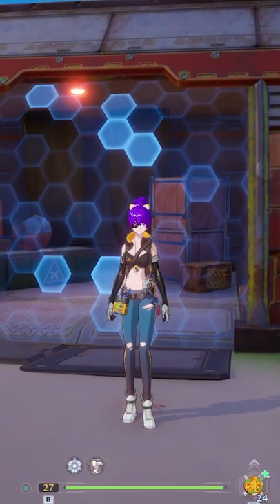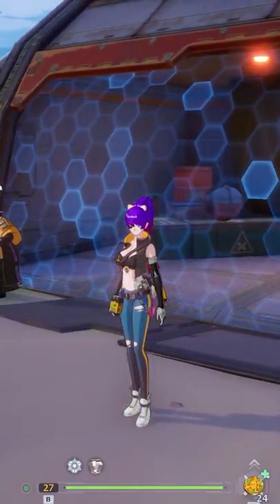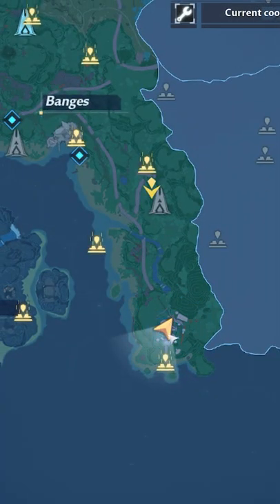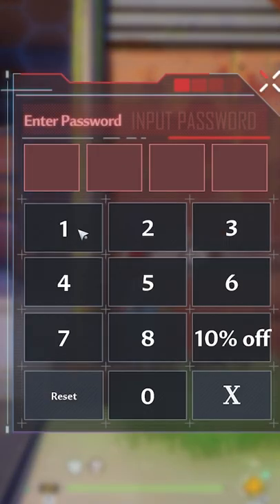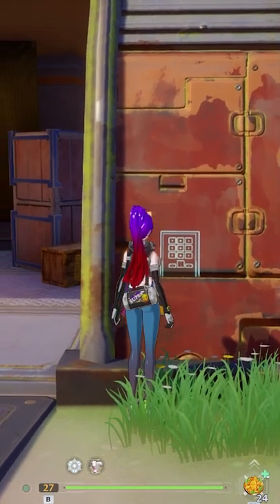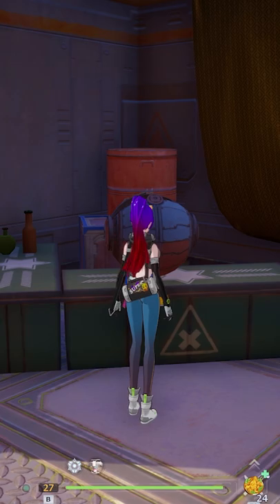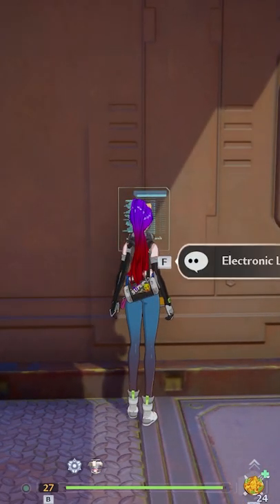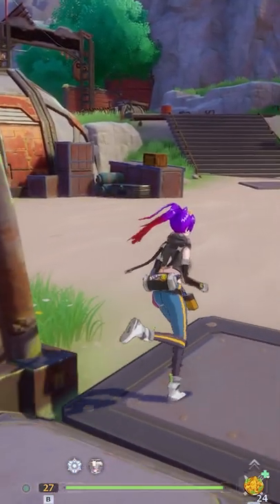Unlock The Banges Door Code In Tower Of Fantasy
Just a little video going over the door code in the Banges area in Tower of Fantasy! The code is very simply 1647 in order to get the item box. That is all with this small short, sub if it helps!